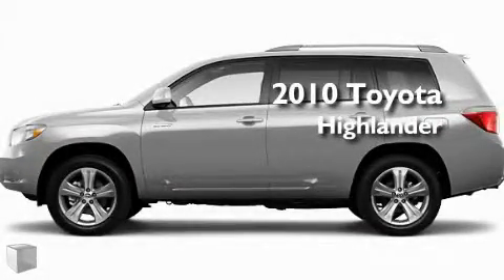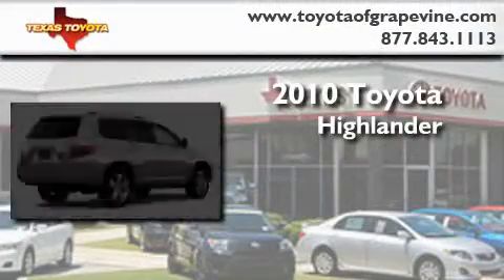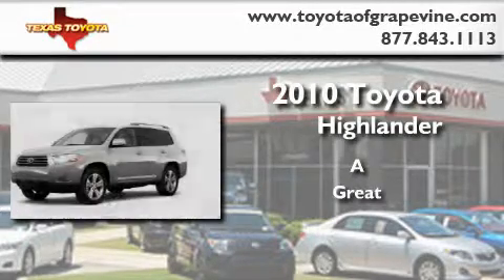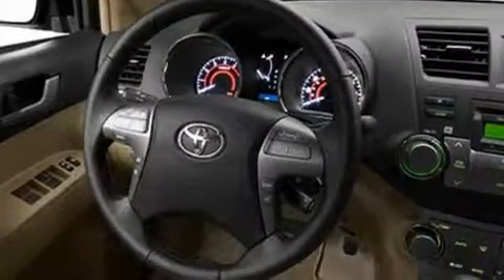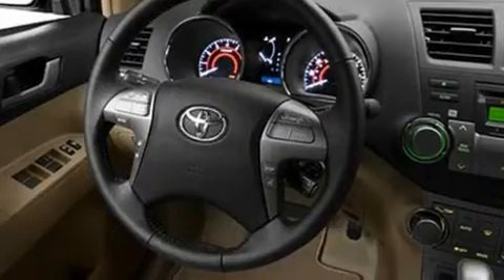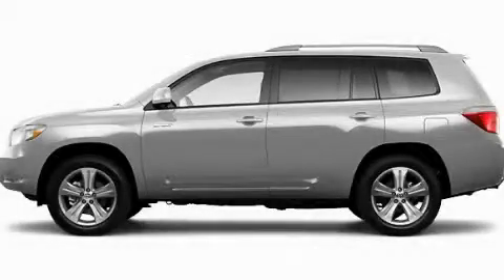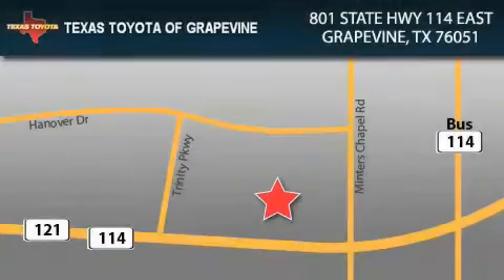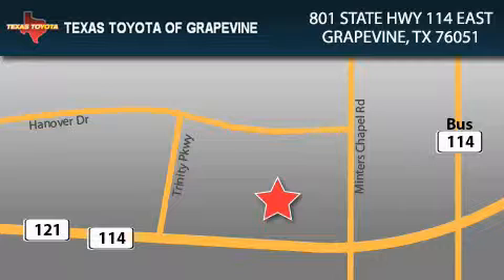2010 Toyota Highlander Ft. Worth TX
Year: 2010
 Make: Toyota
 Model: Highlander
 Engine: 3.5L 6 Cyl. Fuel Injected

 801 State Hwy 114 East

 2010 Toyota Highlander Grapevine TX